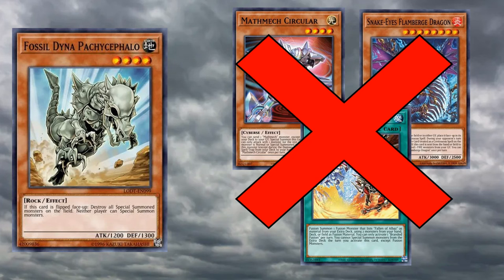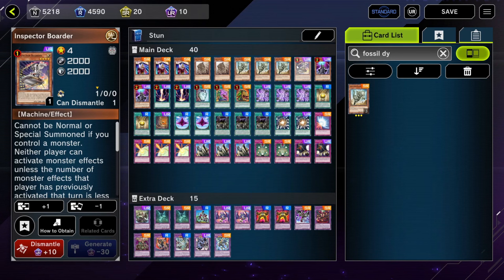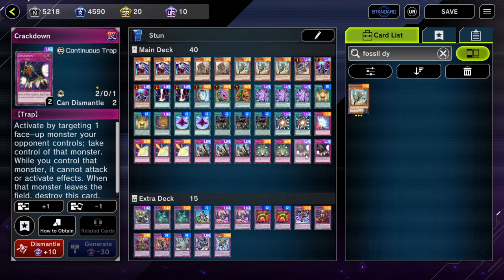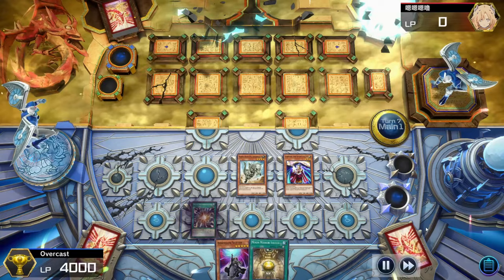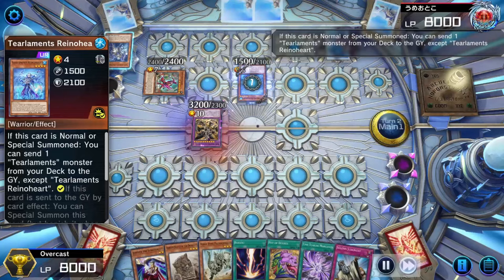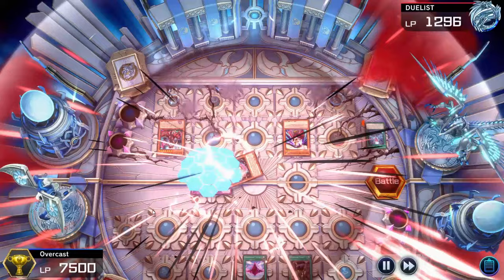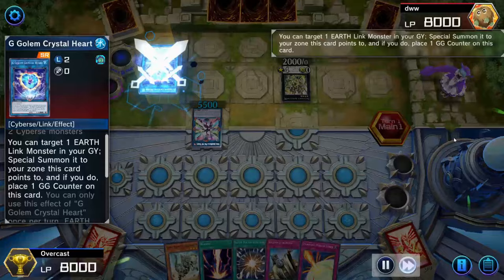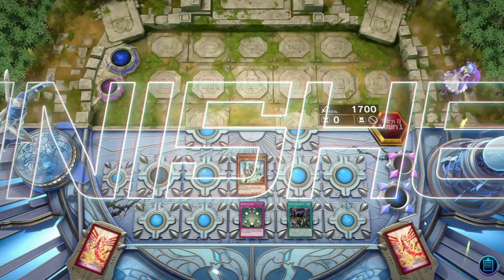LOCK THE META OUT OF THE GAME! Stun | Yugioh Master Duel Deck Profile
A deck profile video on the stun deck.  An anti-meta deck which focusses on shutting down the graveyard and turning off special summons.
Includes some board wipes as going second options.
Very strong win rate going first against most Meta decks.  Can win enough games going second with the right starting hands.
Replays were taken in ranked games ranging from Diamond 2 to Master 4 during March 2024.